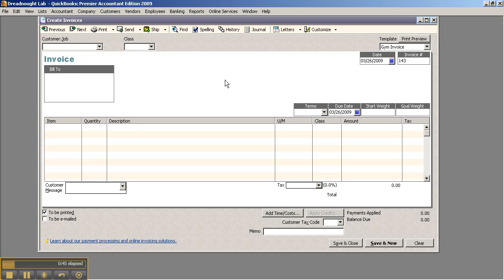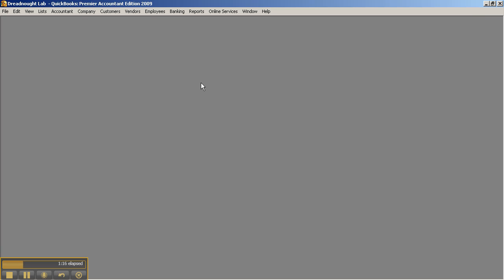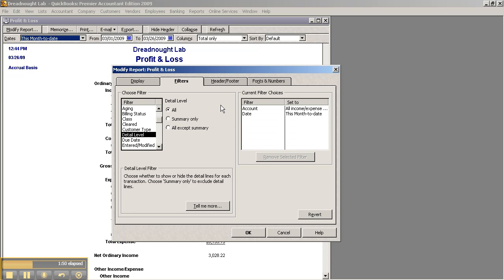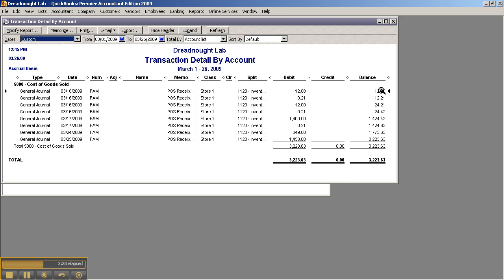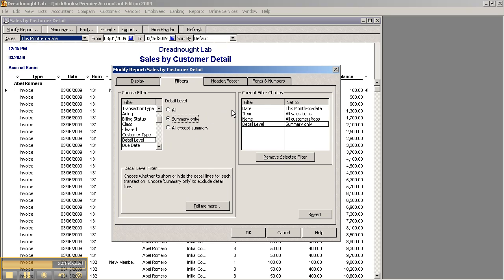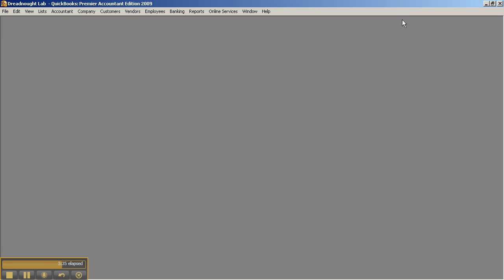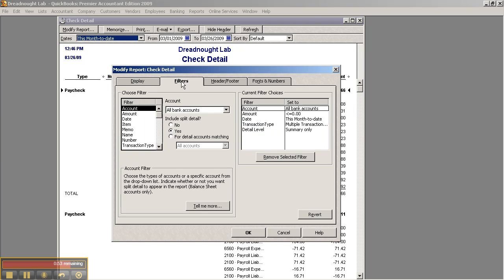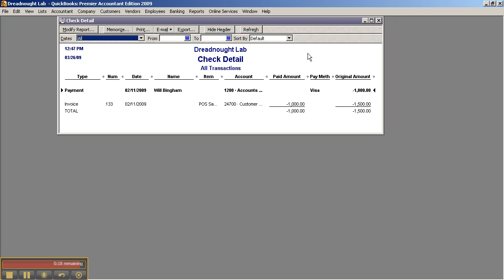Source vs Target and QB Reporting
Brief, impactful recorded video of QB reporting from a filtering standpoint, and how QB determines which data to go on a particular report.